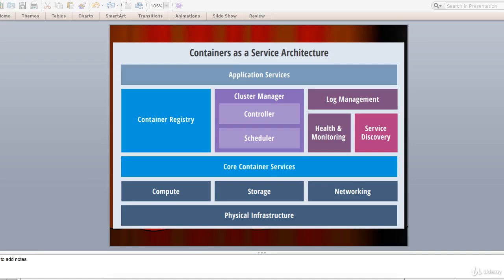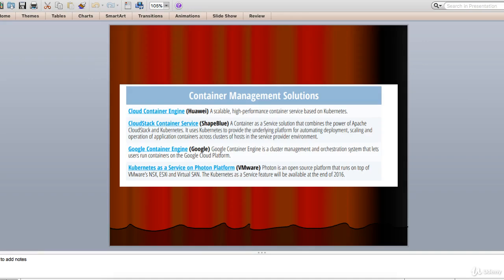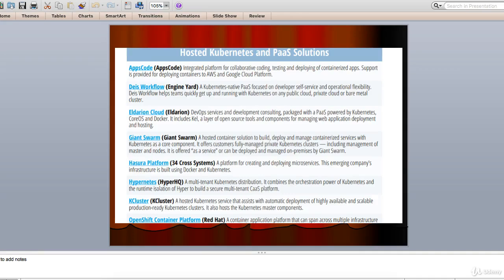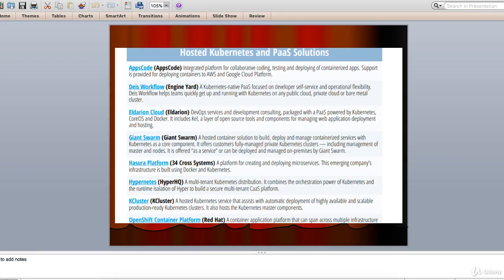1 Deployment Targets in the enterprise